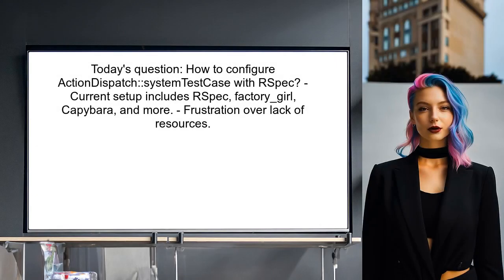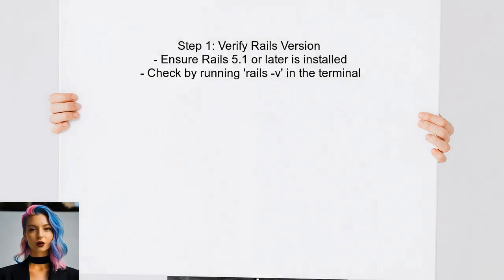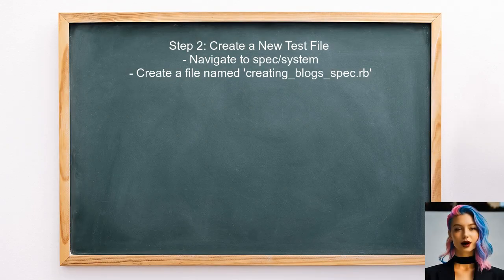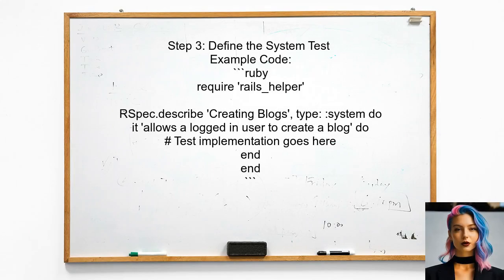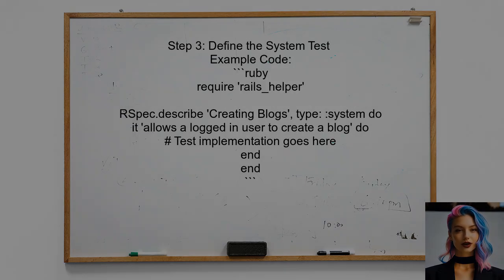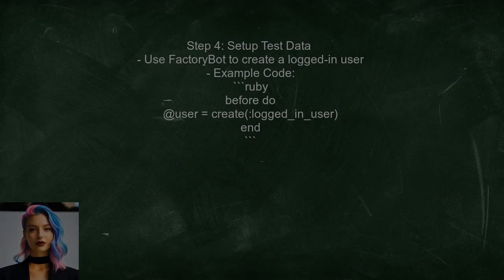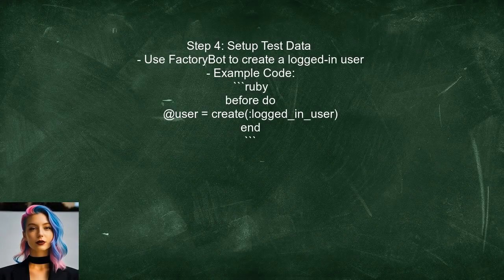Configuring Rails 5.1 System Tests with RSpec: A Step-by-Step Guide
In this video, we’ll dive into the world of Rails 5.1 system tests and explore how to effectively configure them using RSpec. Whether you're a seasoned developer or just starting out, this step-by-step guide will walk you through the essential setup and best practices for writing robust system tests. Join us as we enhance your testing skills and ensure your Rails applications are running smoothly and efficiently!

Today's Topic: Configuring Rails 5.1 System Tests with RSpec: A Step-by-Step Guide

Related to: rails5.1, systemtests, rspec, step-by-stepguide, rubyonrails, testinginrails, railstesting, rspectutorial, railssystemtesting, softwaretesting, automatedtesting, test-drivendevelopment,